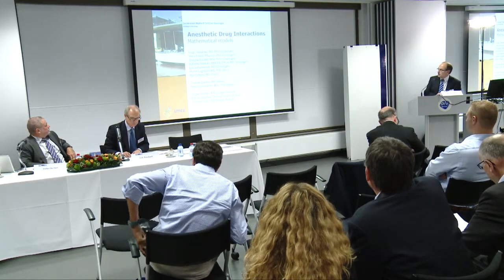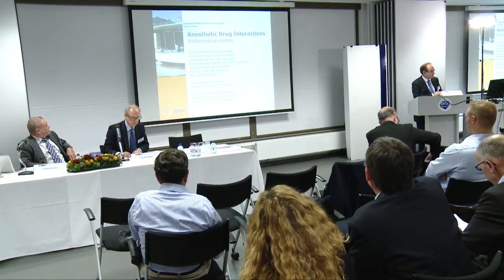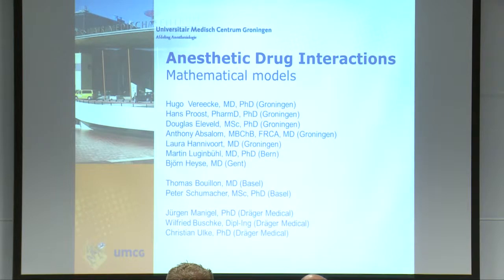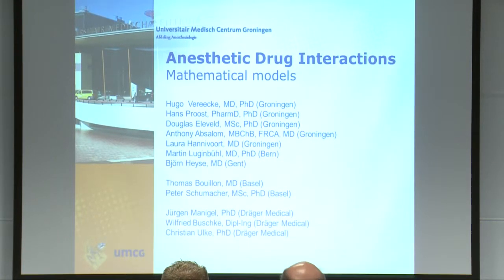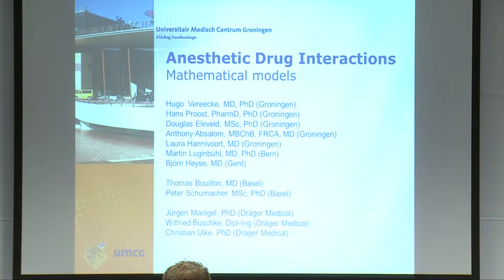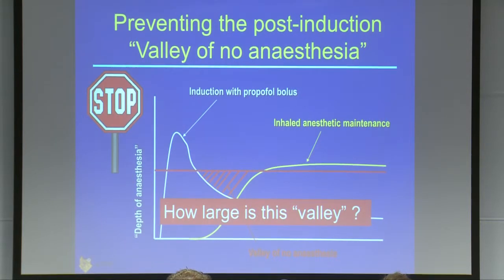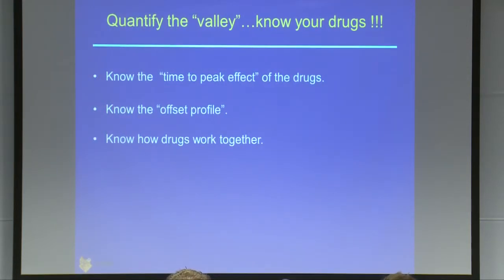NAVAt 2014 06 Michel Struys exhaled percentage 26min50